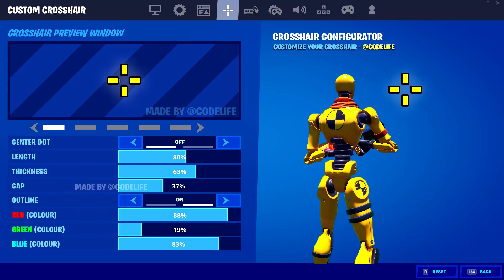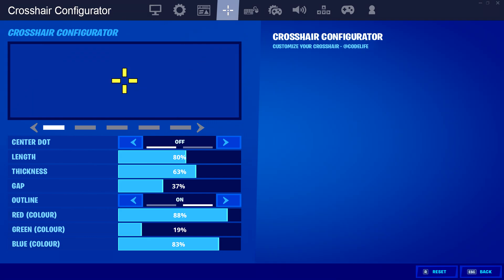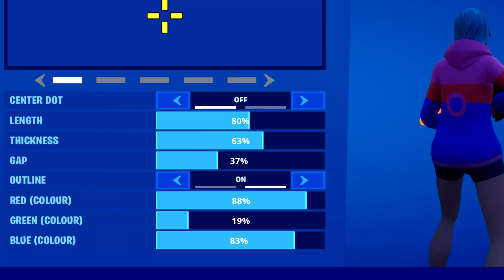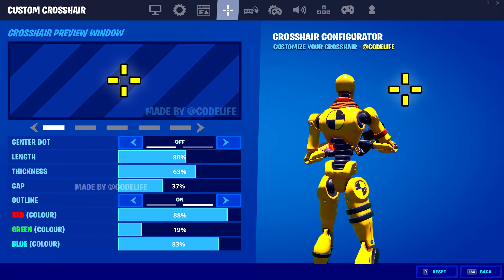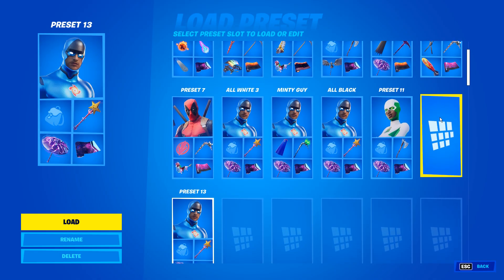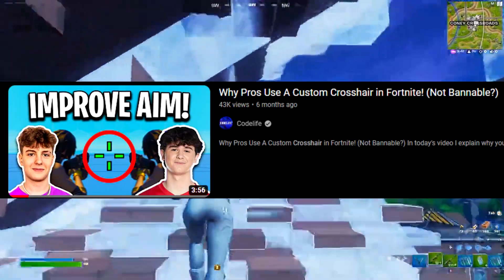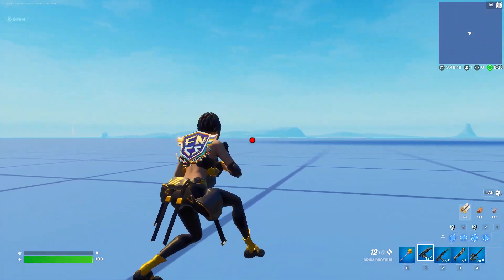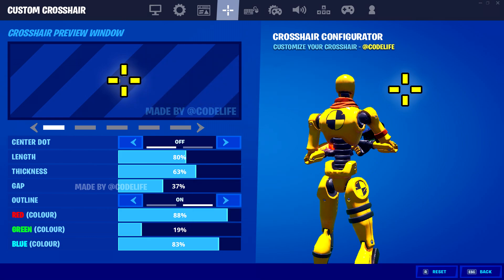If Fortnite Released Custom Crosshairs..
In today's video I showcase what a custom crosshair setting would look like in Fortnite Chapter 4!